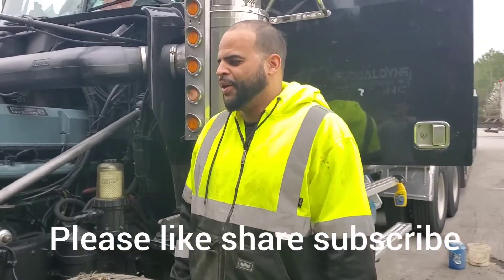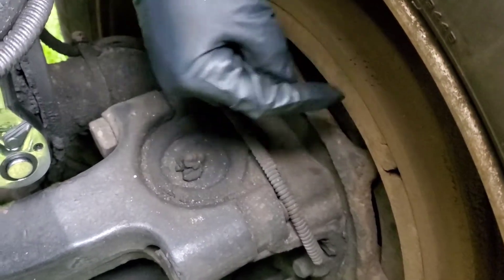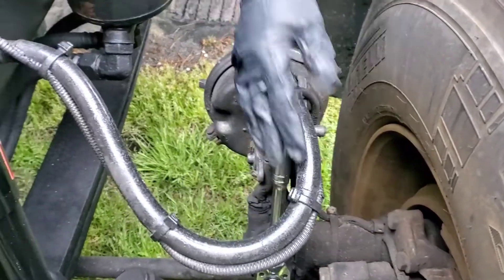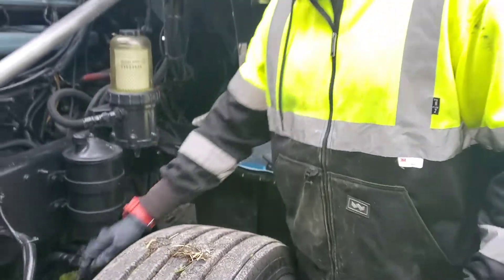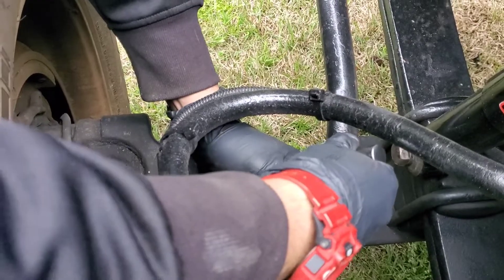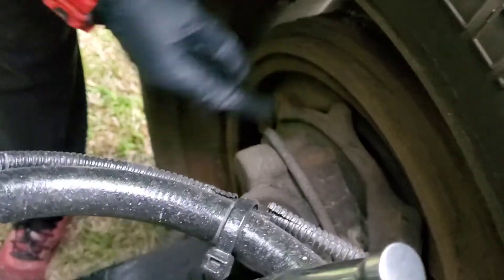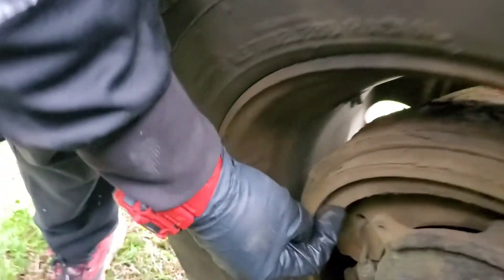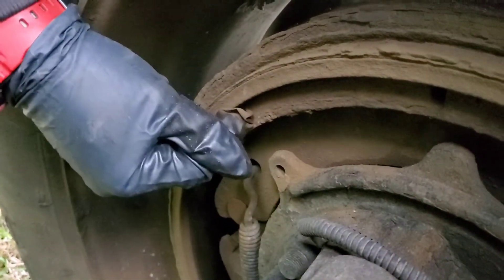how to diy adjust your tractor brakes on a semi truck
lost my brakes during my trip time for a break adjustment